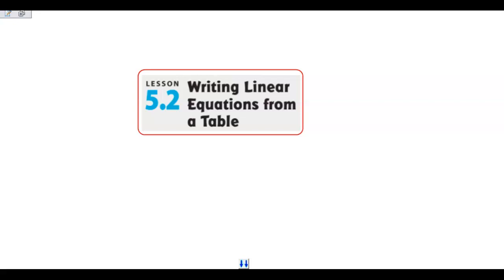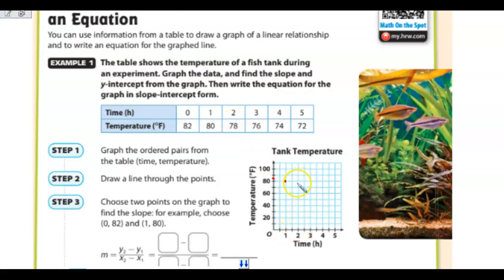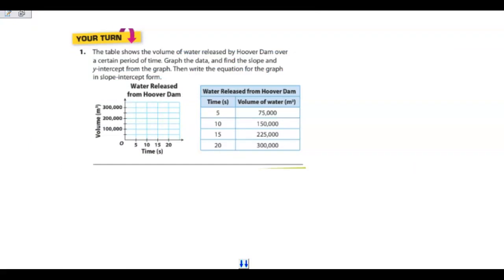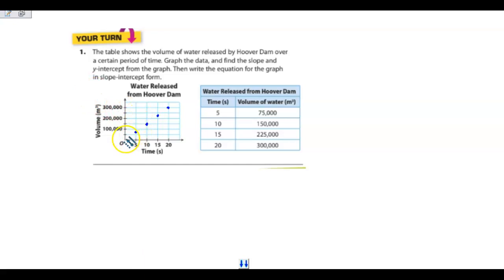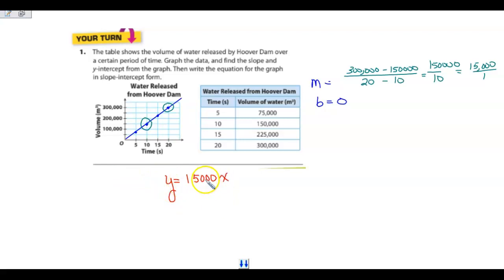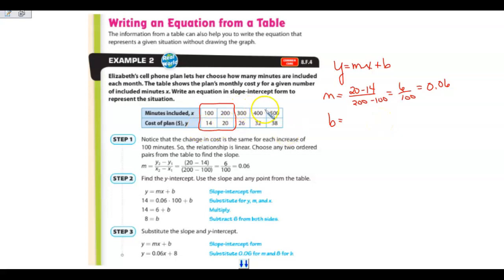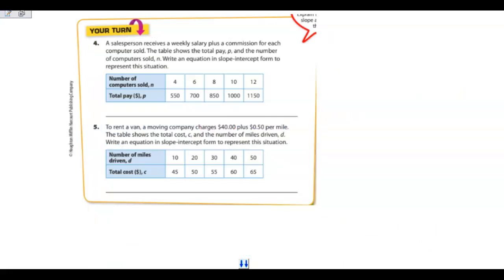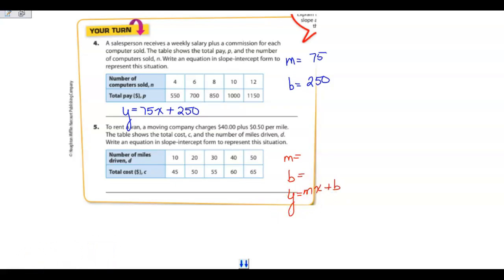Writing Linear Equaions from Table